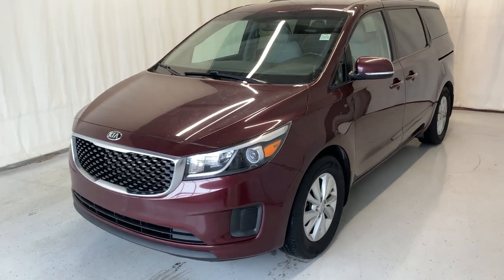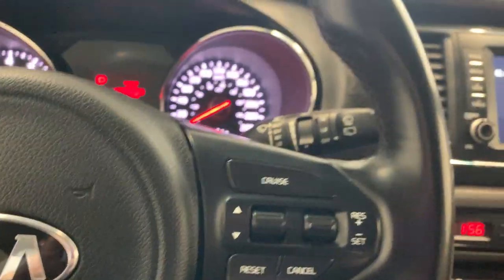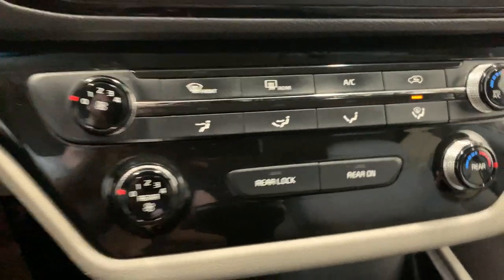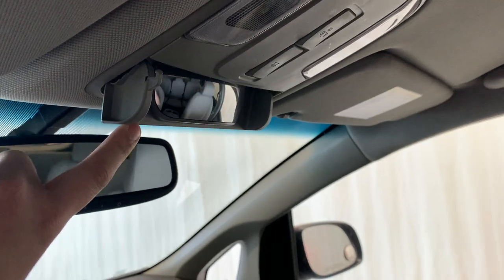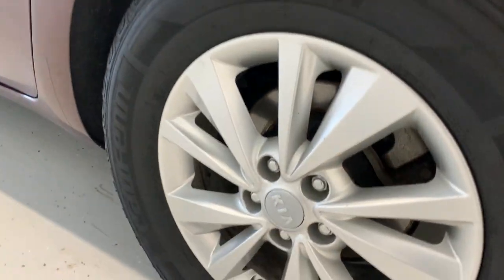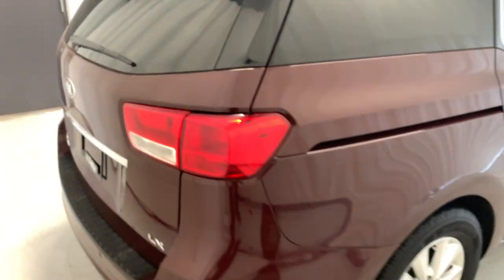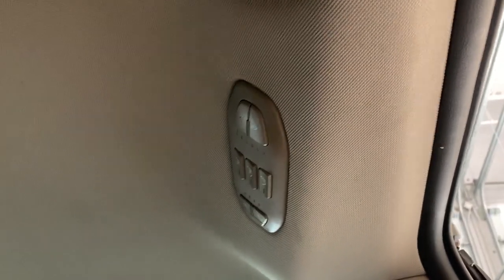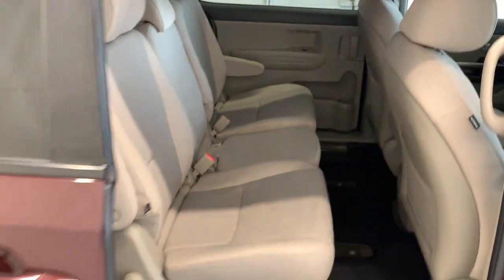2017 Kia Sedona LX Review - Park Mazda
Stock

Our 2017 Kia Sedona LX Van is road-trip ready in Venetian Red! This minivan keeps up with the pace of your life thanks to its 3.3 Liter V6 that provides 276hp with a 6 Speed Automatic transmission that serves up an exceptionally quiet, smooth ride with responsive handling and ultimate confidence. An ideal blend of power, refinement, and efficiency, this endurance-tested Front Wheel Drive team also results in near approximately 9.4L/100km on the highway. Every angle of our Sedona LX has been carefully crafted and includes convenient dual power sliding doors.